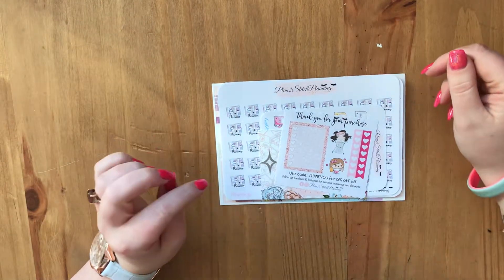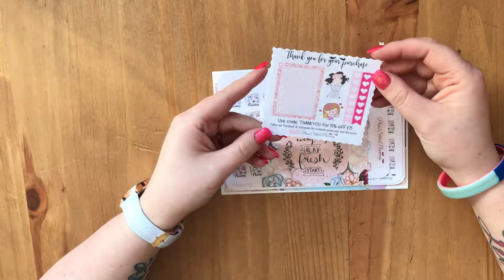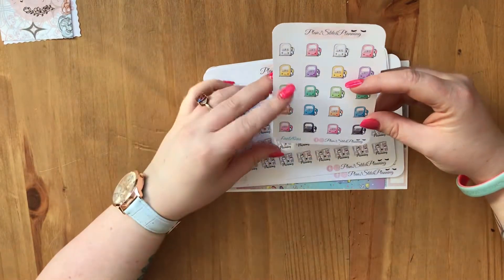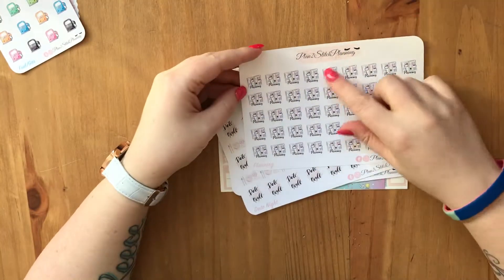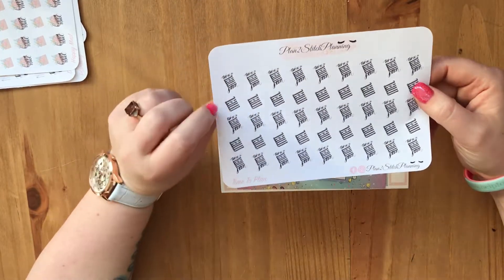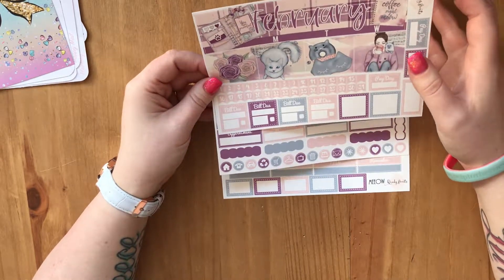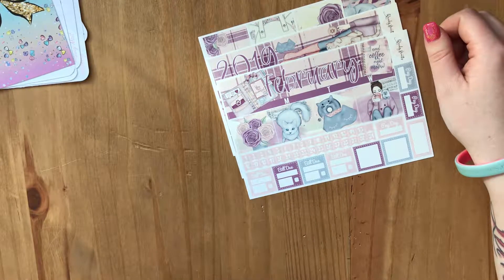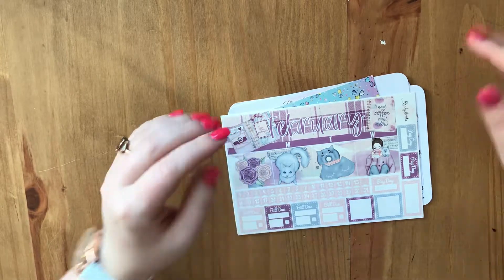Sticker Haul Video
Hello my lovely’s haul video from 2 shops on Etsy.